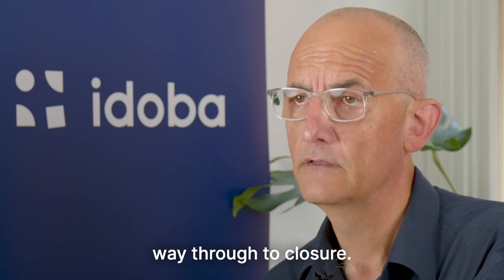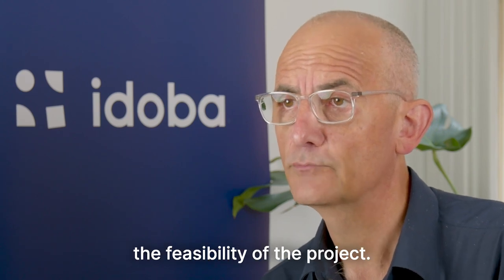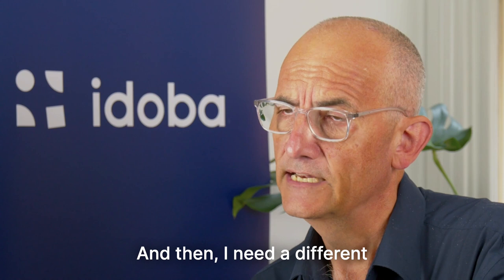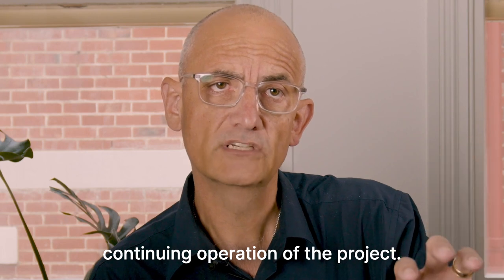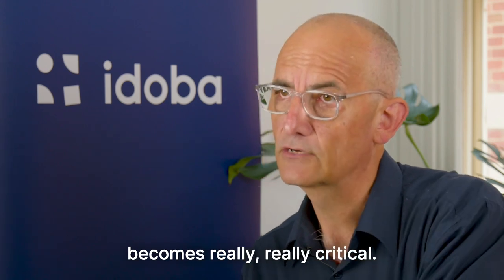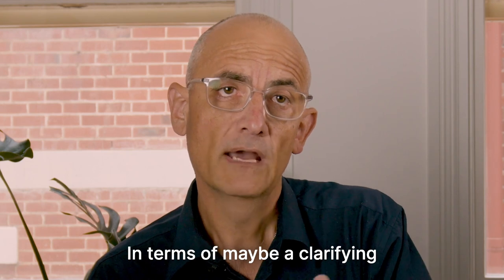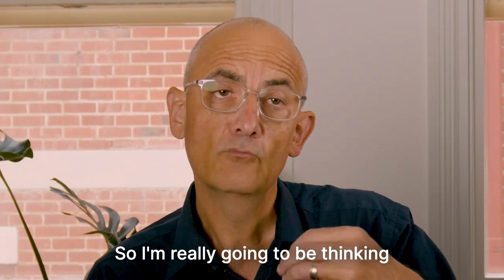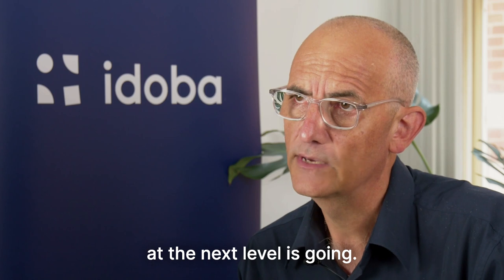How simulation technology helps in navigating ESG challenges in mining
Simulation is a versatile tool that can be used across the whole project lifecycle, from concept study to closure, as well as day to day in the execution stage.

Deep dive with Alistair Baron into the many uses of simulation to help with ESG challenges in mining. These uses can also be deployed to navigate a series of other challenges - the opportunities are endless.